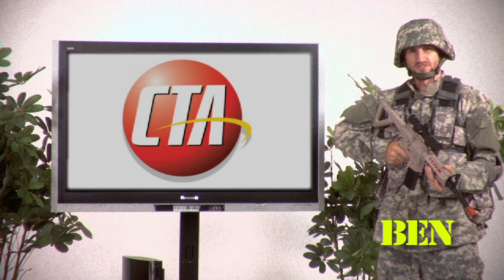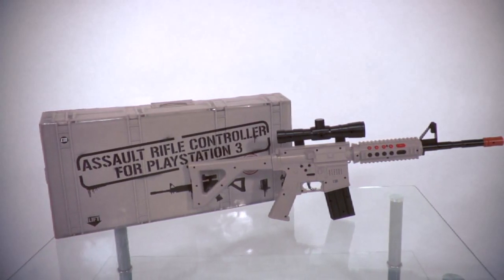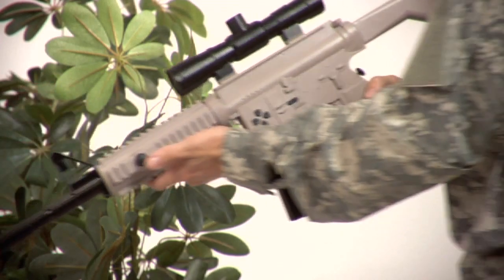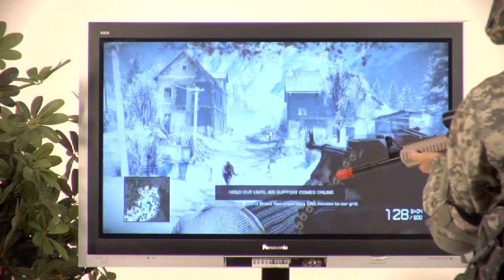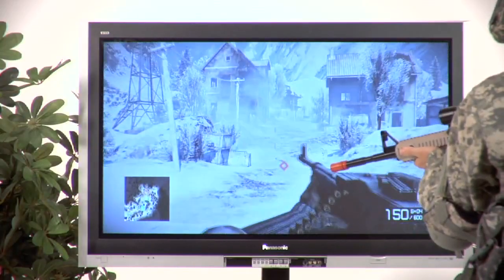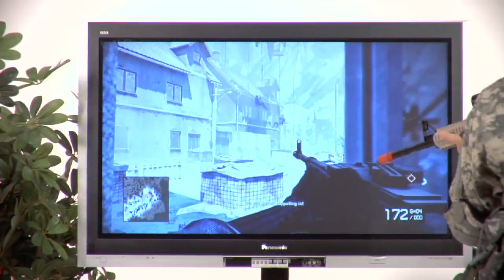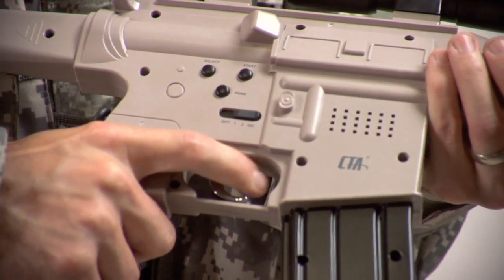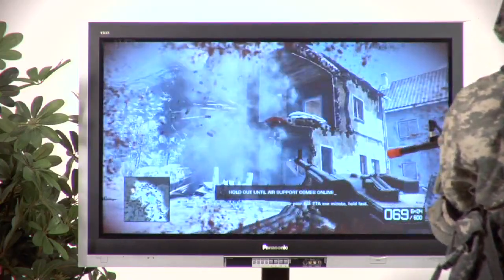PlayStation 3 Assault Rifle Controller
ePrison.de - Mehr braucht kein Gamer